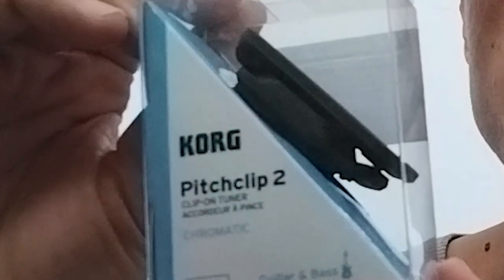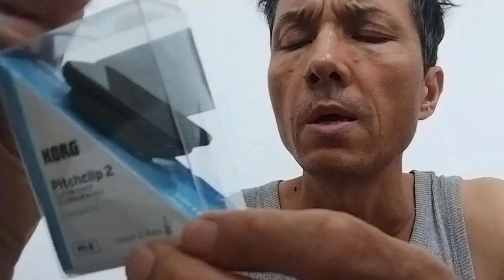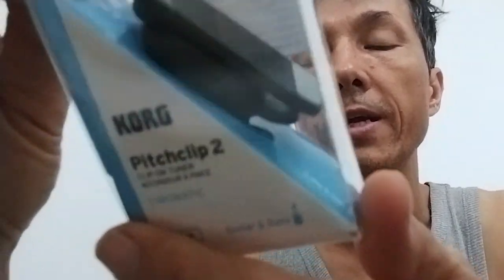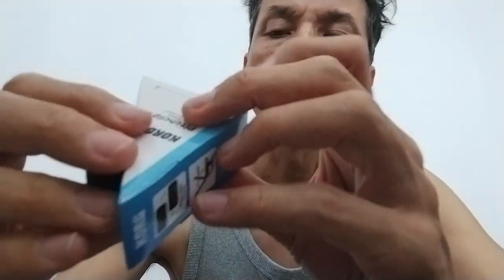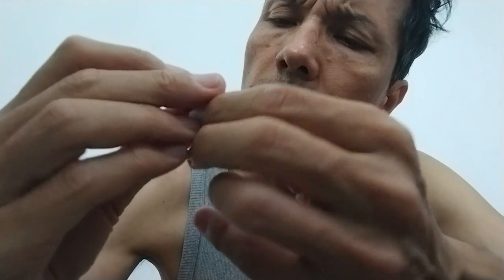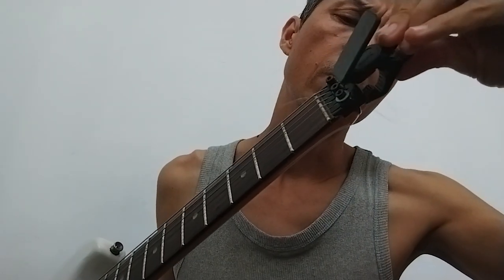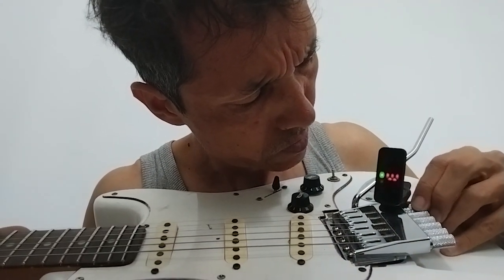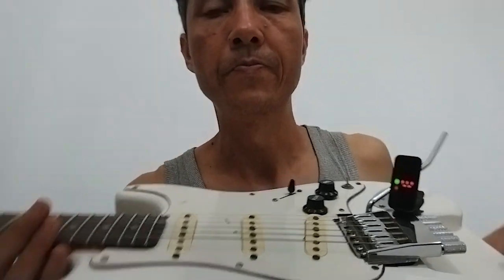The Best Clip Tuner - Korg Pitchclip 2 Made in Vietnam - Unpacking and Test